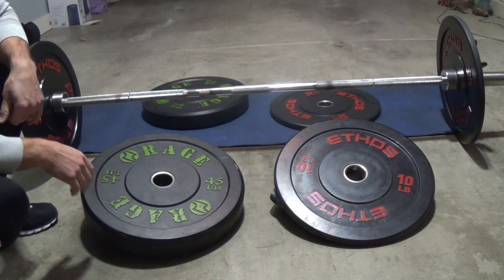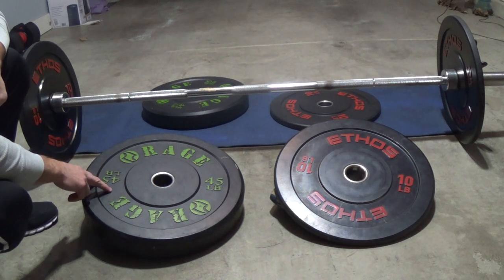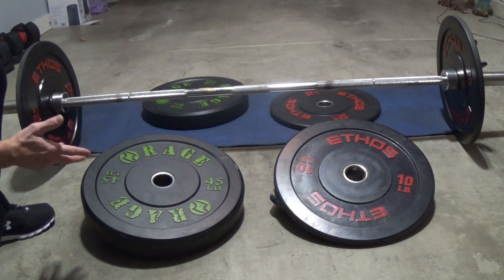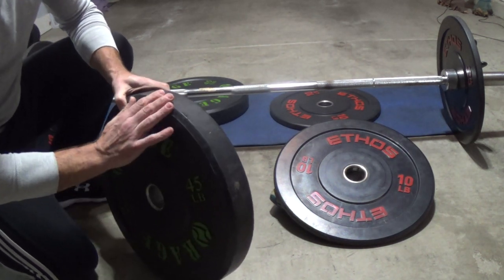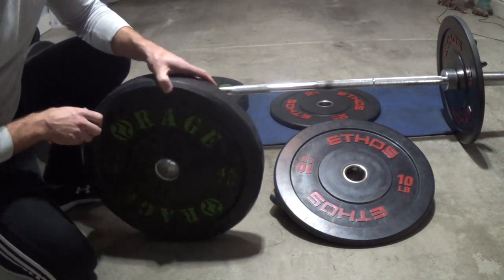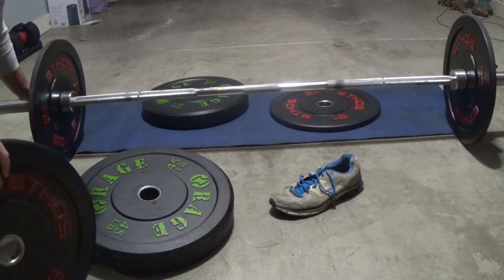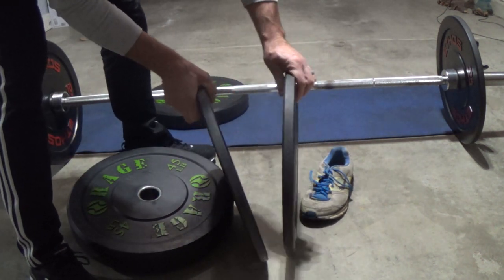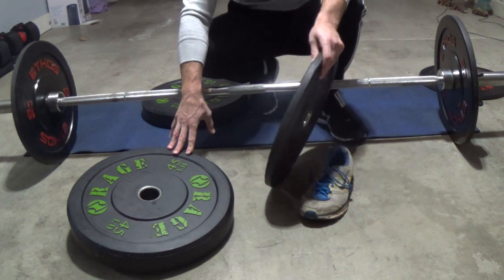Barbell Bumper plate review of Rage and Ethos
Review of the Barbell Bumper Plates I have been using for the past few years.